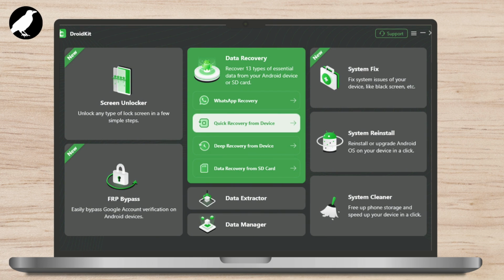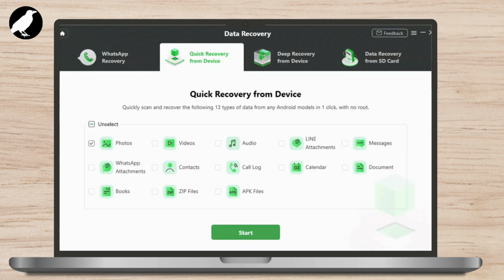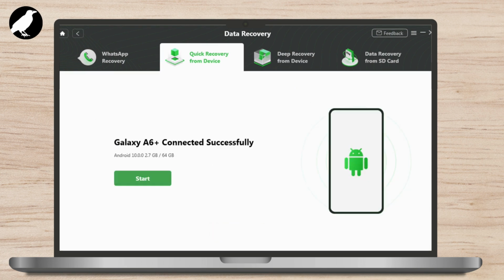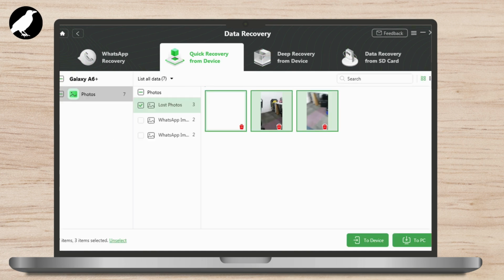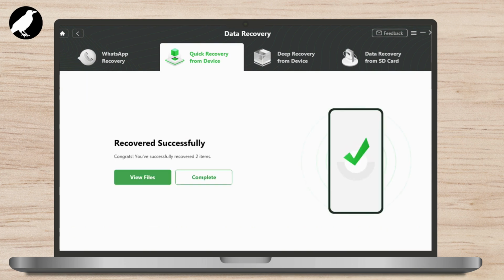How to Recover Data After Doing Factory Reset on Android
Accidentally performed a factory reset on your Android device and lost important data? This video will guide you through the best methods to recover your data, including using cloud backups, recovery apps, and PC software. Learn how to restore photos, contacts, and files quickly. Whether you're asking, "How do I recover data after a factory reset?" or need step-by-step help, this tutorial has you covered. Watch now to retrieve your lost data!

Timestamps:
00:00 How to Recover Data After Factory Reset on Android
00:10 Using Cloud Backups and Recovery Apps